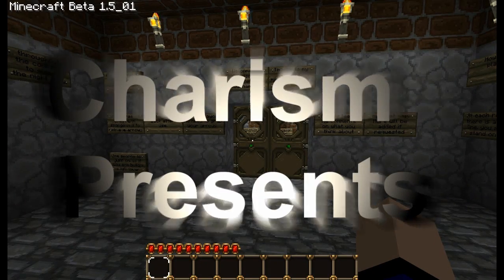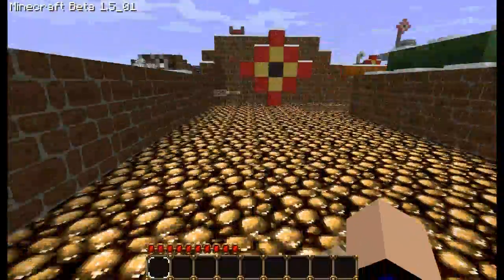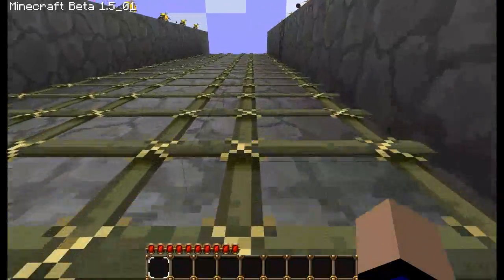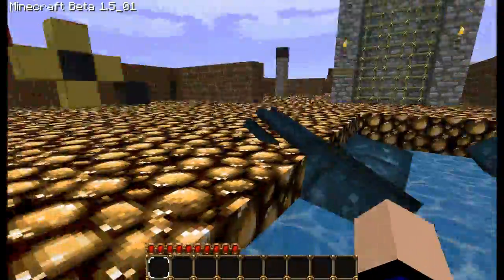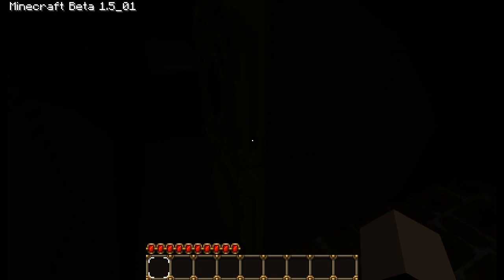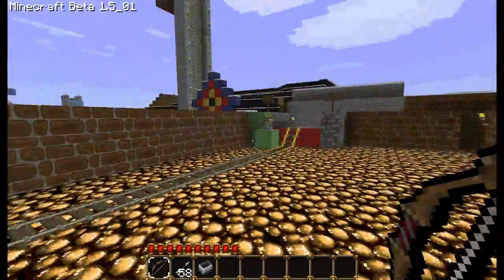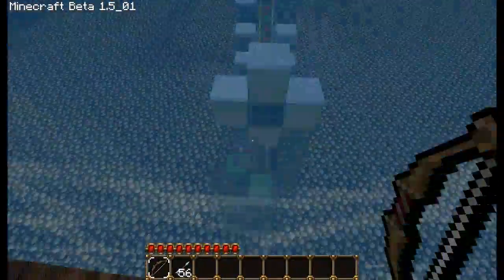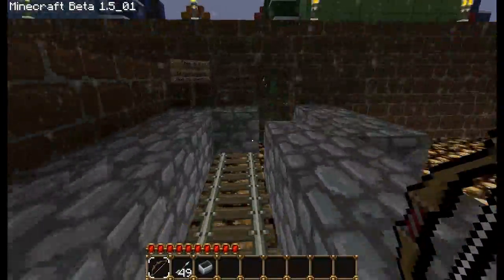archery range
a pre look at a custom map i am making. its an archery range :D i still need someone to test it on multiplayer before i can release it